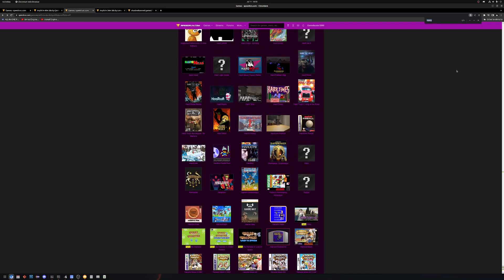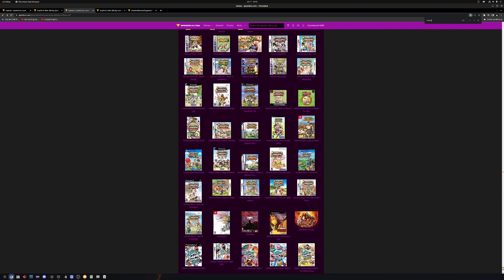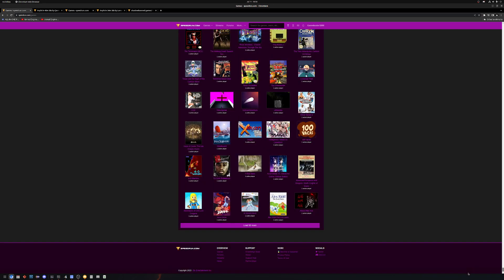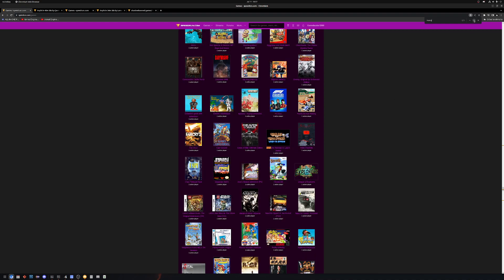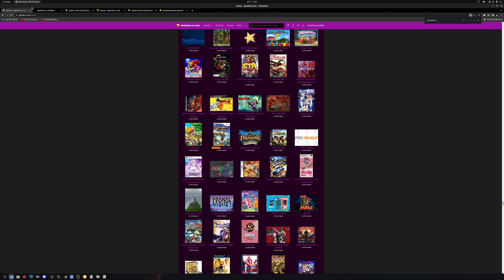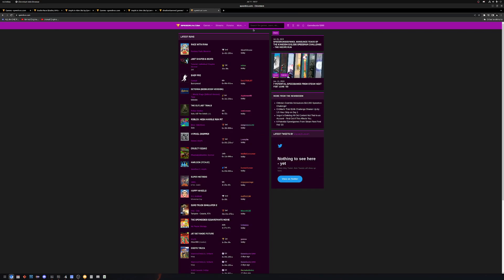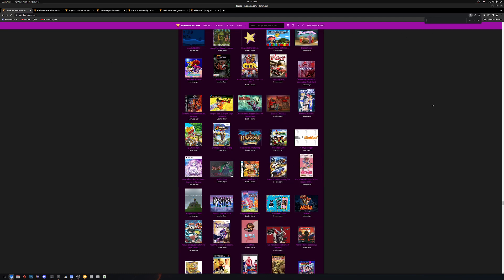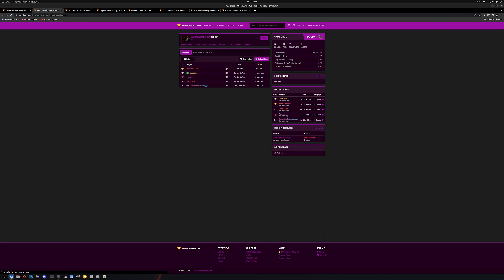Harry Potter games are shadowbanned on Speedrun.com